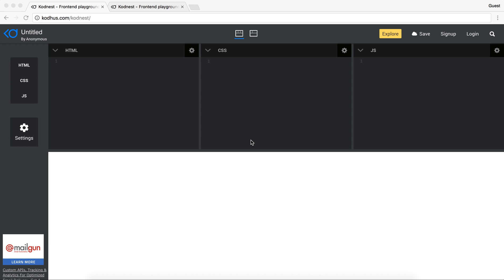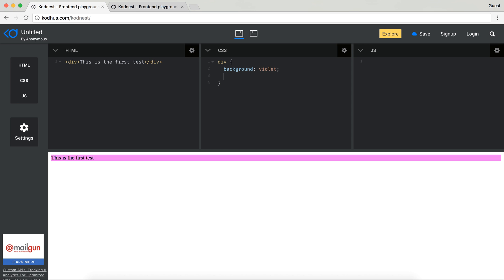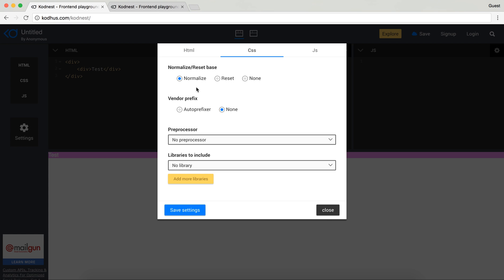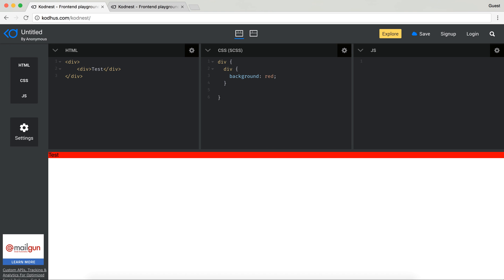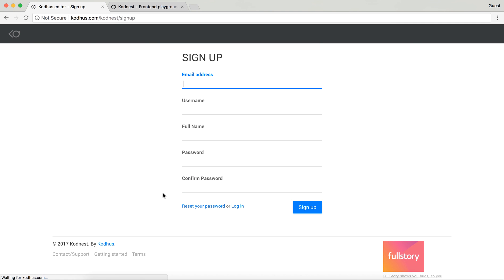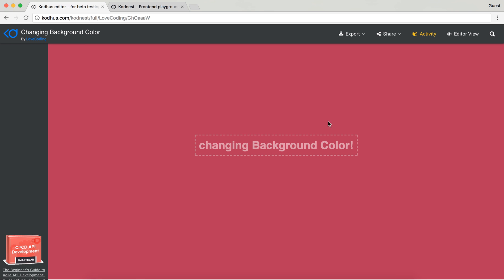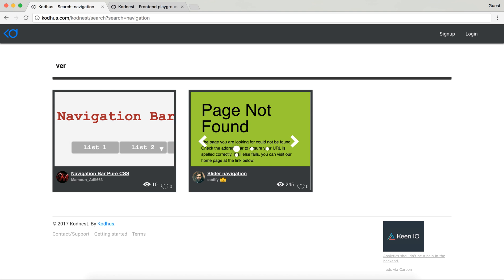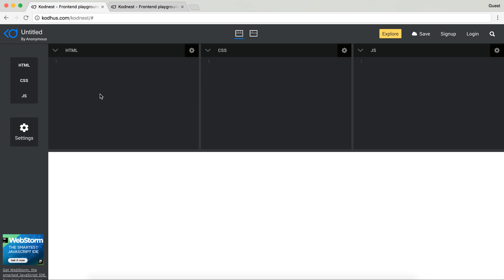Our online frontend code editor Kodnest introduction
Our new free redesigned online frontend code editor ready to be used.